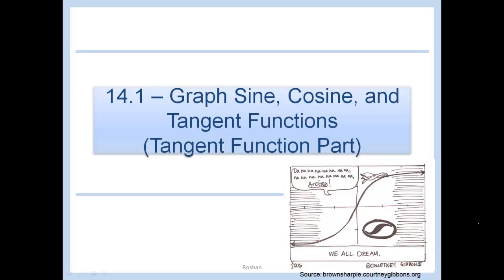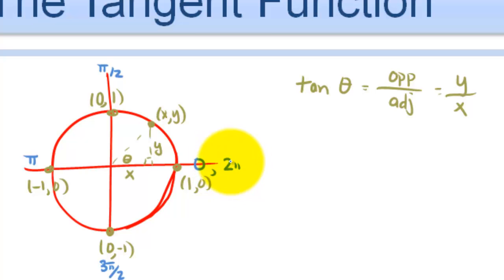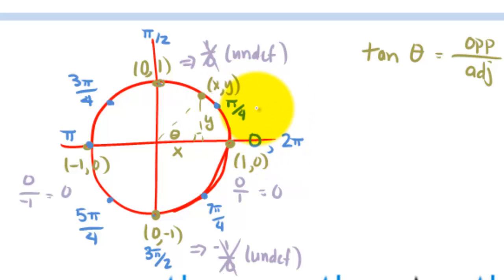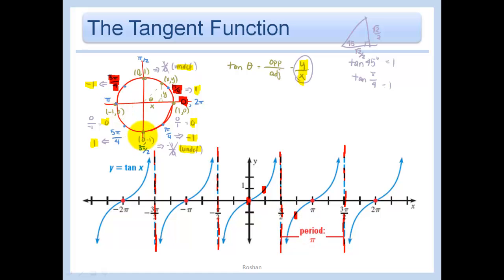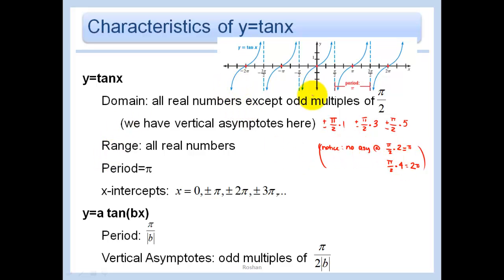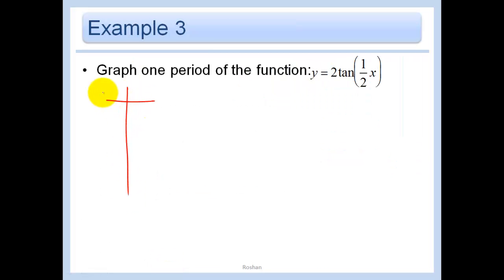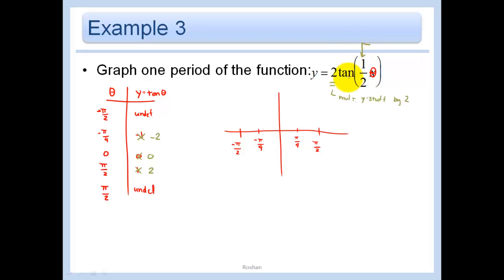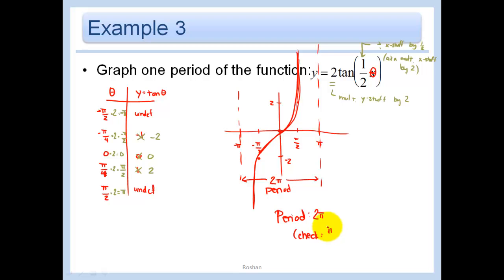14.1 - Graph Tangent Function (Part 2)